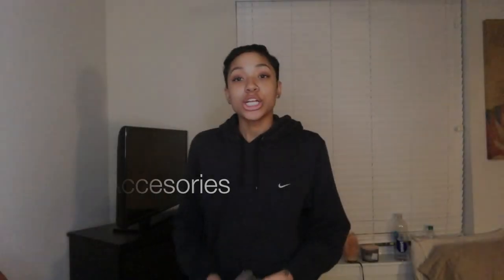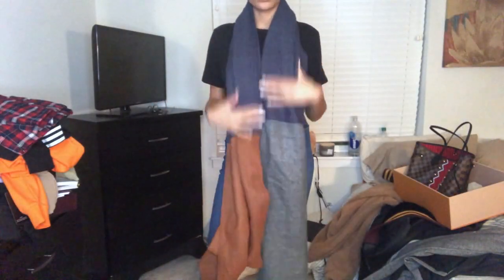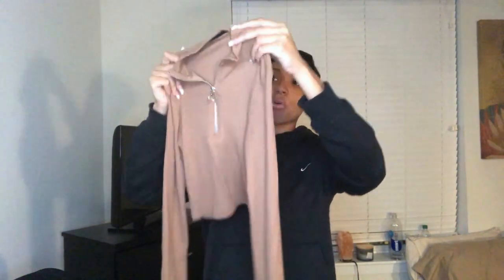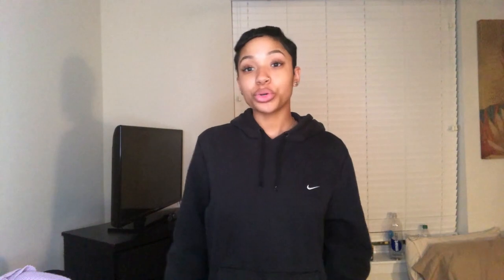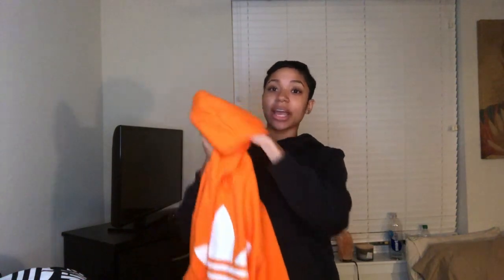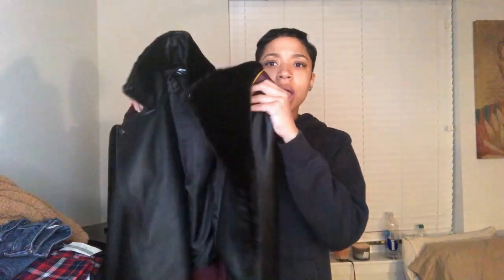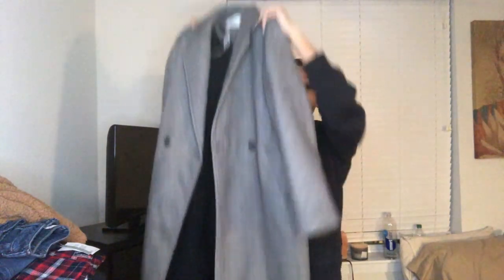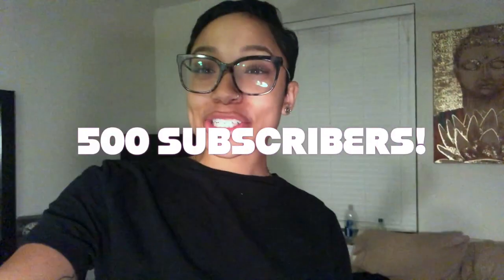500 SUBSCRIBERS! A LIMITED EDITION LOUIS BAG! A HUGE CLOTHING HAUL!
First of all thank you all for helping me reach 500+ SUBSCRIBERS! In this video I will show you guys my huge fall/winter clothing hall with great and affordable essentials for the season & a look at my limited edition Louis Vuitton bag! *I know you can see it when I try on my clothes, a closer look is at the end of the video!

Brown Teddy Coat

Tops:

Champion Top

Sweatshirts:

Black Adidas Sweatshirt